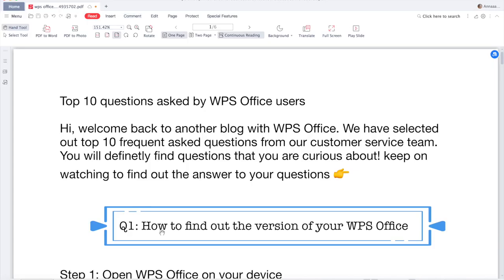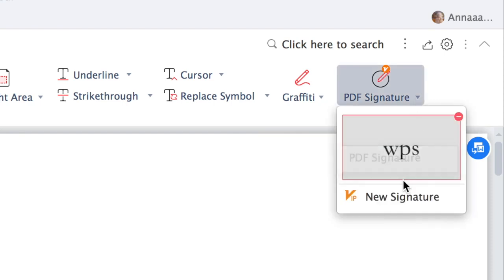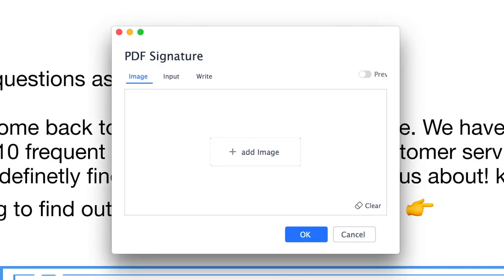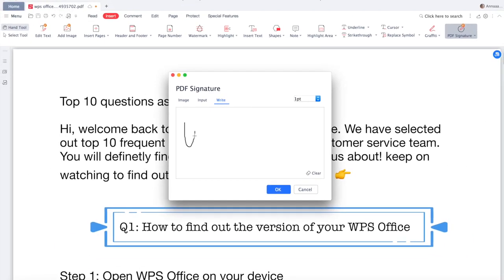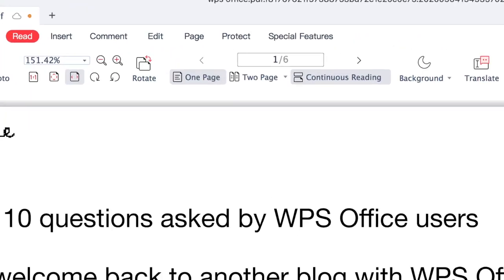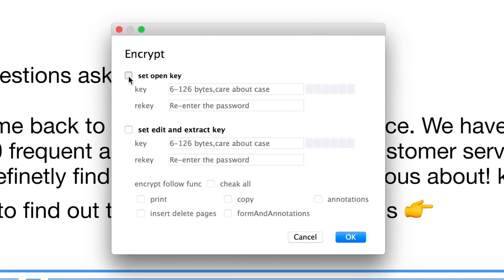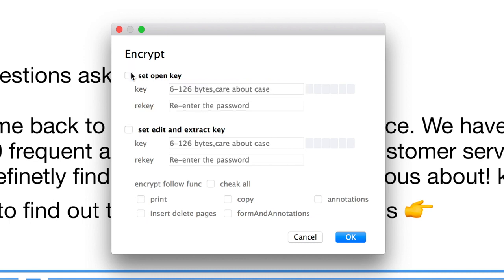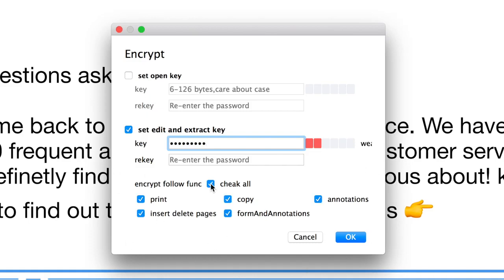[WPS Office] PDF 2.4: How to add E-signature/How to encrypt file in WPS Office [Tutorial]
Wpsoffice, pdf WPSPDF Welcome to another PDF editor tutorial with WPS college. Today We will be introducing two must learn functions in WPS Office specifically for Online Working.